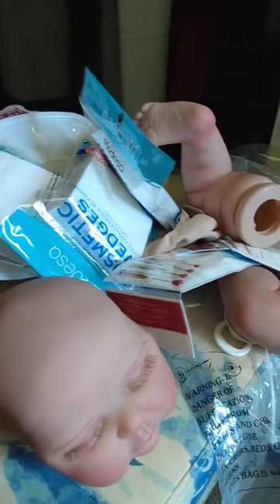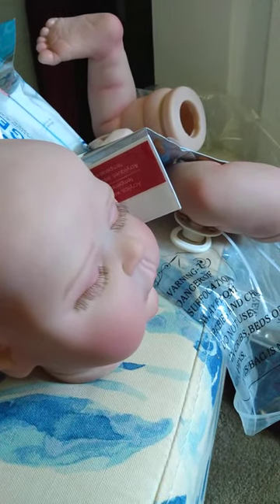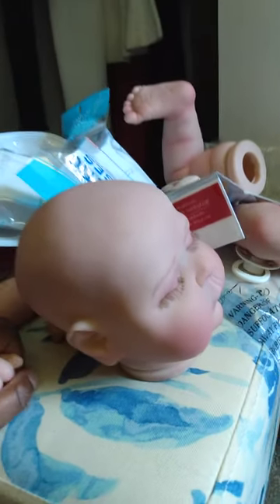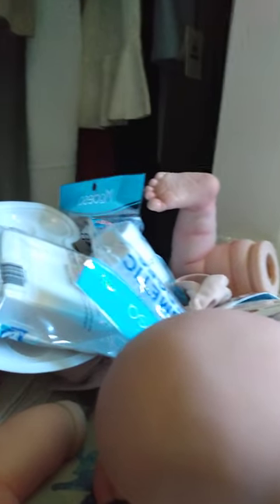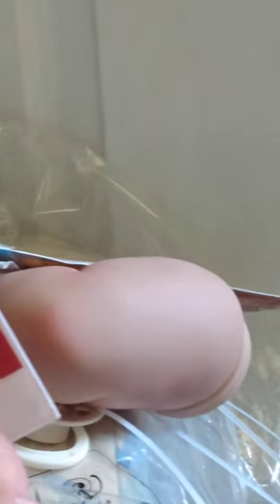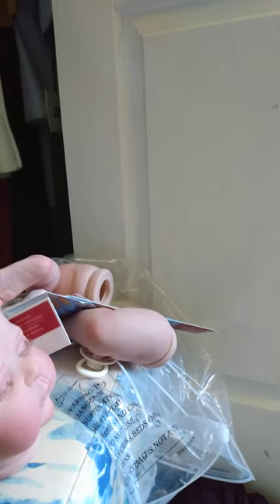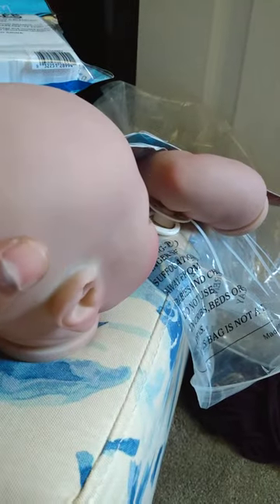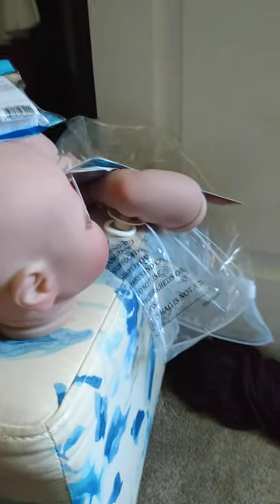Preparing to paint 🎨 and build my first reborn (replica kit) before doing an authentic one 😀